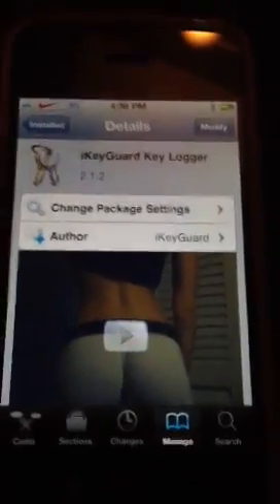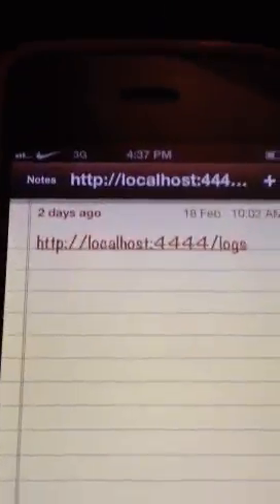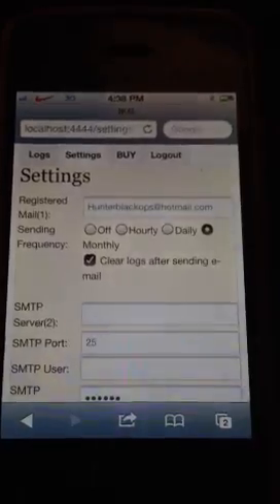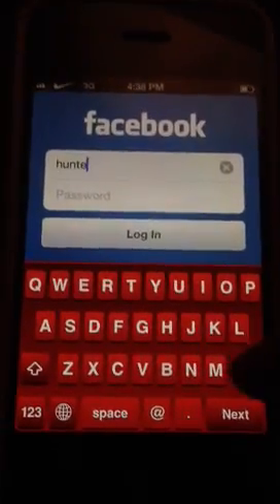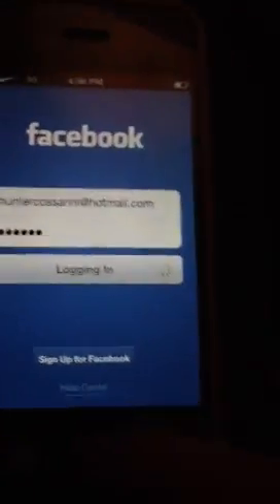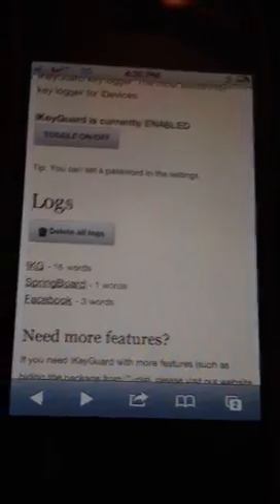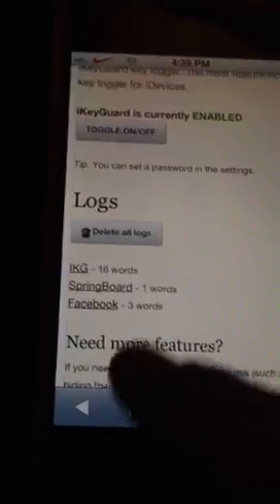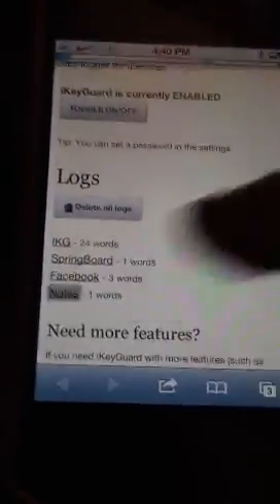IkeyGurad key logger on iPhone 4s or 4 or 3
I will be showing you how to get key logger on iPhone